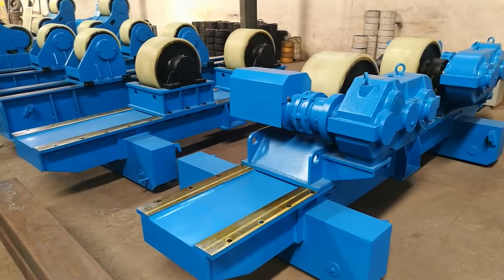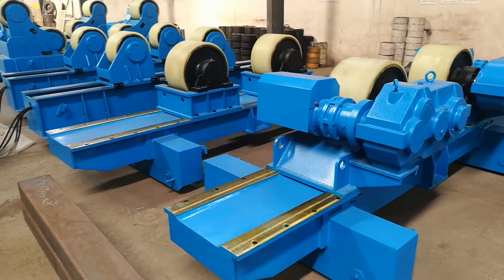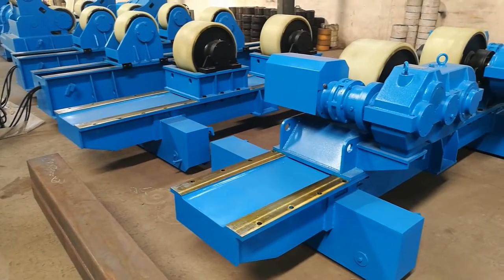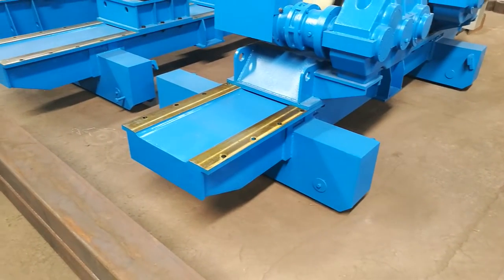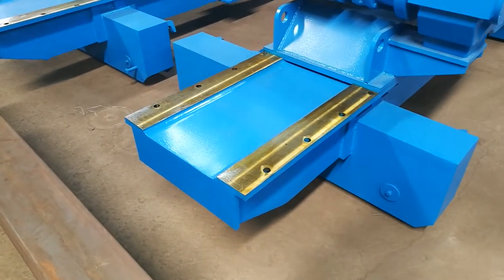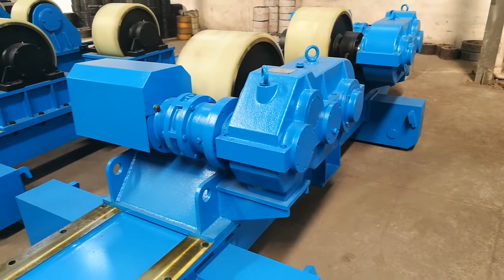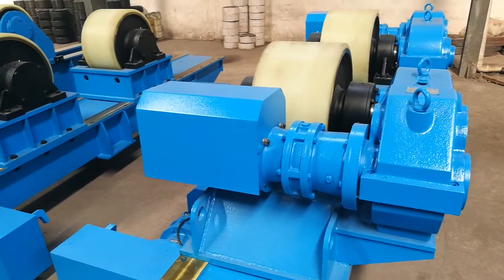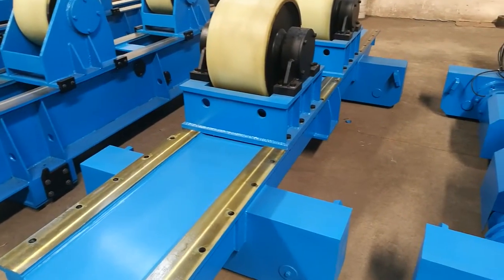Welding FITTING UP rotators 50 Tons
BOTA fit-up rotators are currently the most effective way of assembly of two pipe sections. By adjusting the wheels in the X axis, and the possibility of moving together both pipe segments, reducing the time of aligning many times. Additionally crane capacity can be saved. In conjunction with BOTA Pipe assembly stations (Growing-Lines) double shots already can be prefabricated and thus the construction of tower structures can be reduced again.

Depending on the application, BOTA-Fit-up systems are available in many different versions. In our standard program, we have systems with a capacity of 10, 20, 30 and 40t on. Of course, we manufacture according to customer on the specific application tailored special plants.

The particular shape depends on the application and the requirements of the operator. We are happy to visit you on site and work together with you the optimum solution for you.

Sales Representative
Joseph Silveira (Sr.)
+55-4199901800